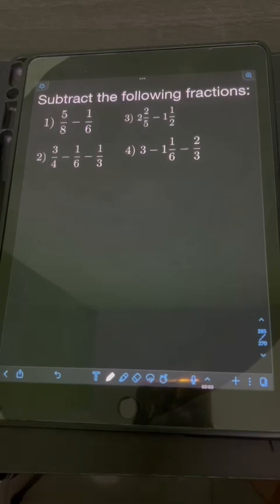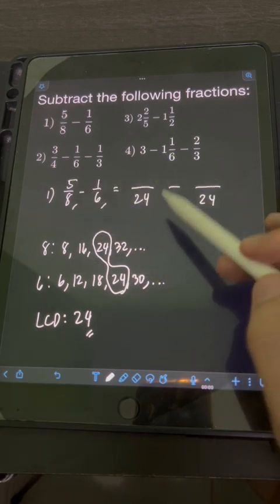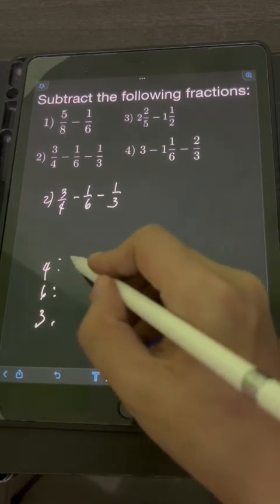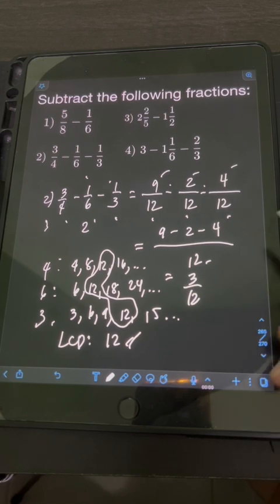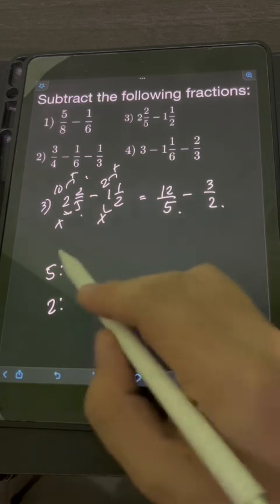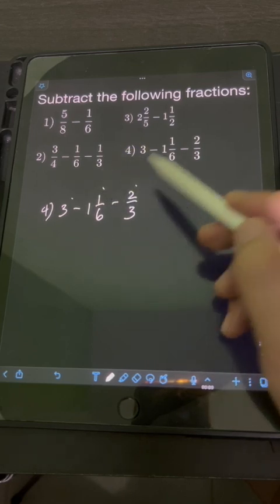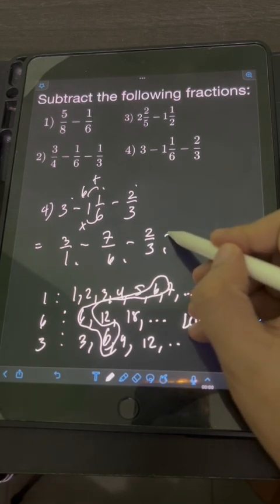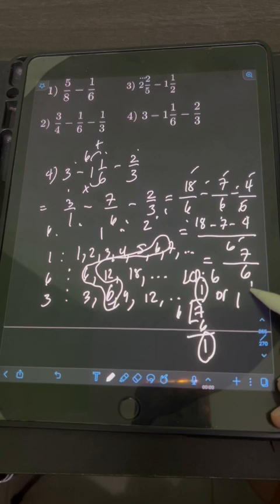Subtraction of Dissimilar Fractions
Hi guys! This video discusses how to subtract fractions. We will solve several examples on how to subtract fractions. Happy learning and enjoy watching!

Addition of Fractions Part 2